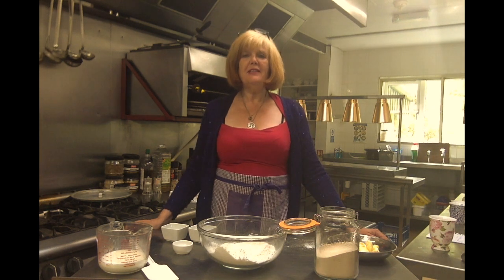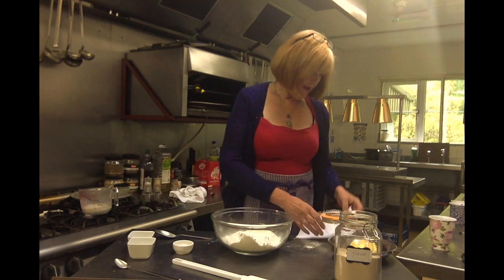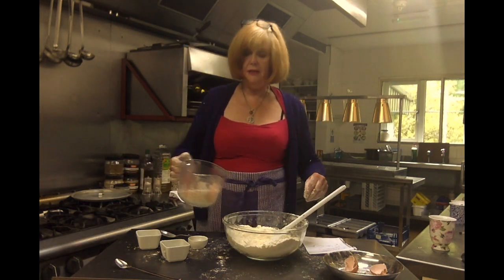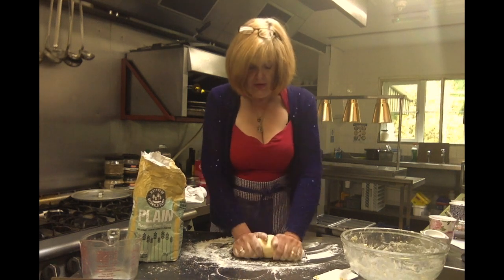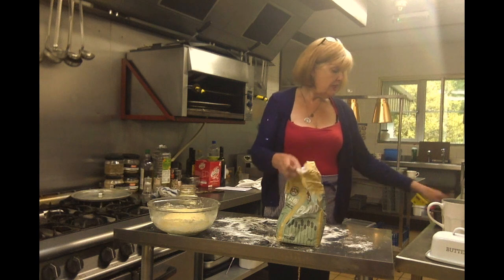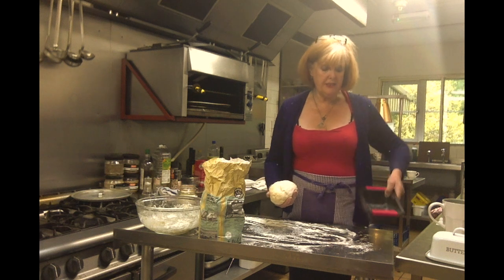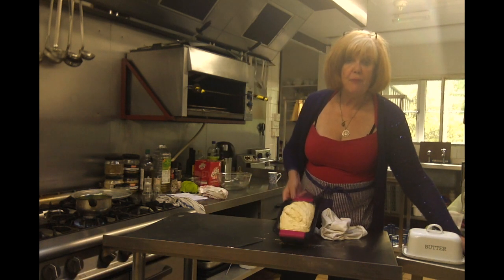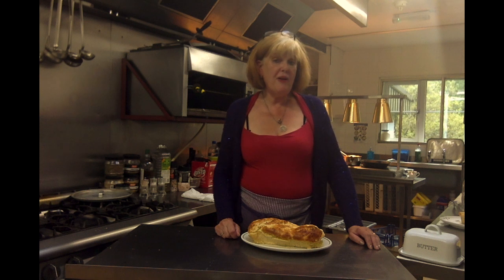How Not to make Bread!!!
Hello everyone,
In this video I am showing you how NOT to make a dinner roll recipe into a loaf of bread please watch as things don,t always go the way you think they will.